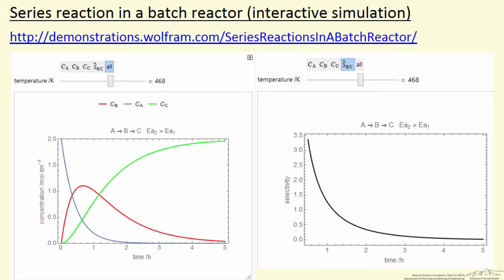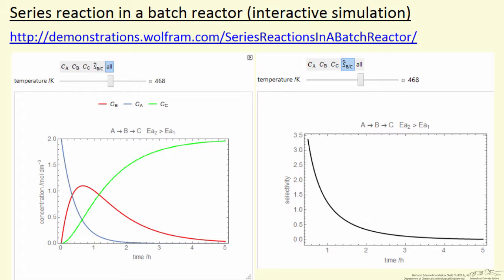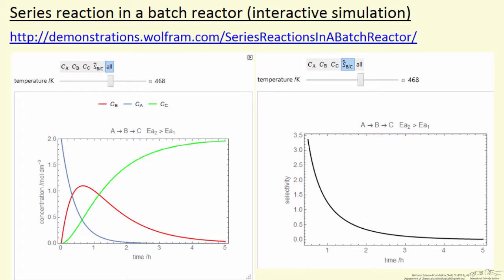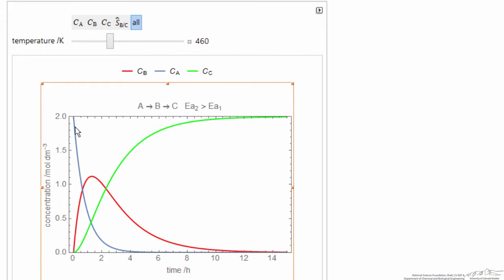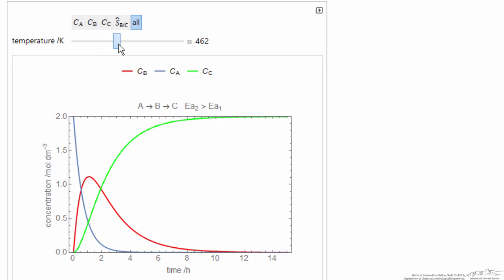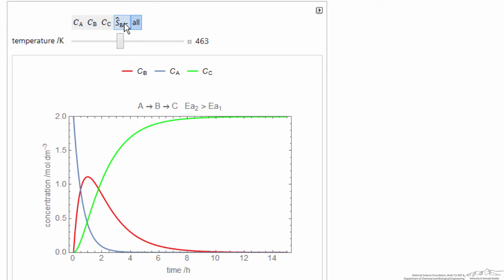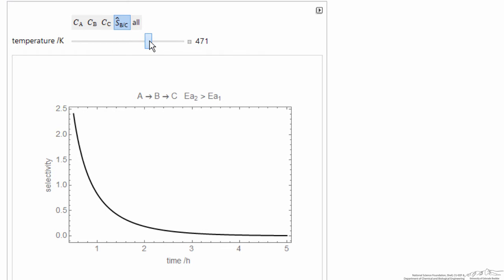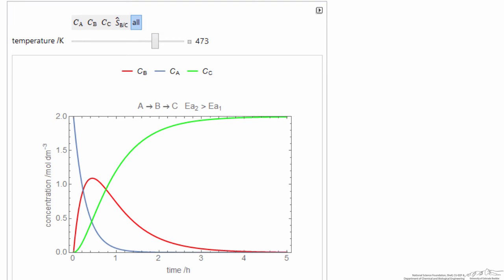Series Reaction in a Batch Reactor (Interactive Simulation)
Organized by textbook Describes how to use an interactive simulation that solves the differential equations that model an isothermal batch reactor in which two reactions take place in series. Made by faculty at the University of Colorado Boulder, Department of Chemical & Biological Engineering.